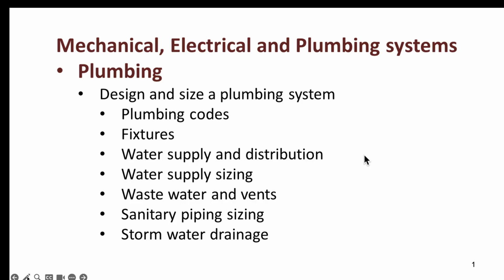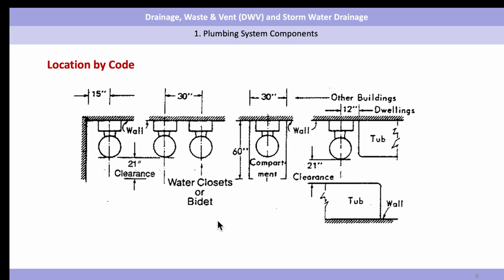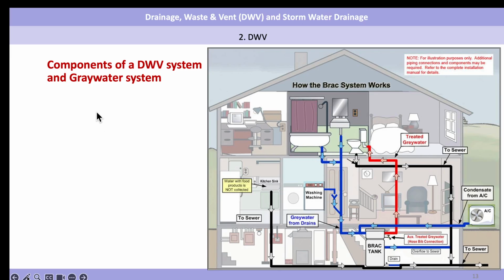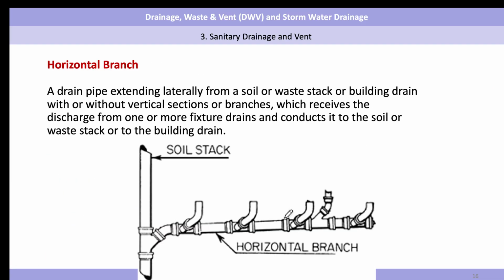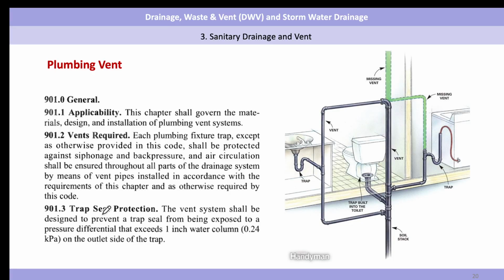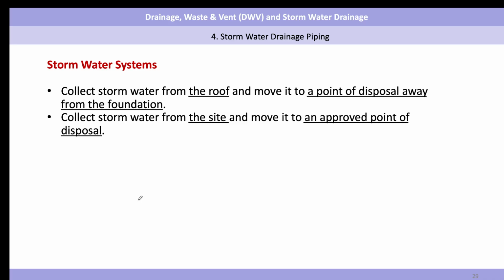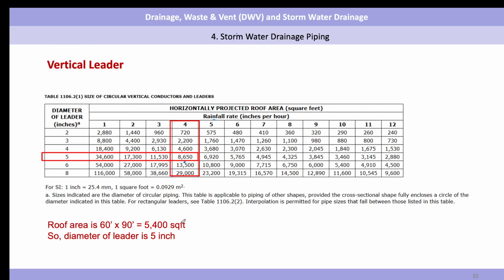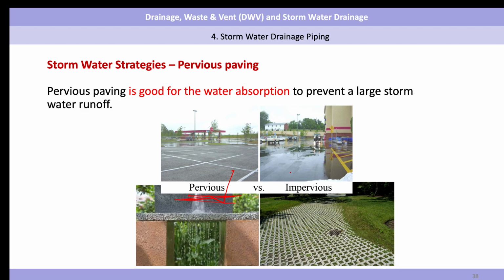DWV and Storm Water Drainage